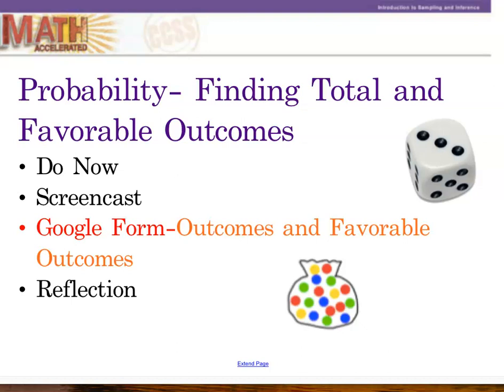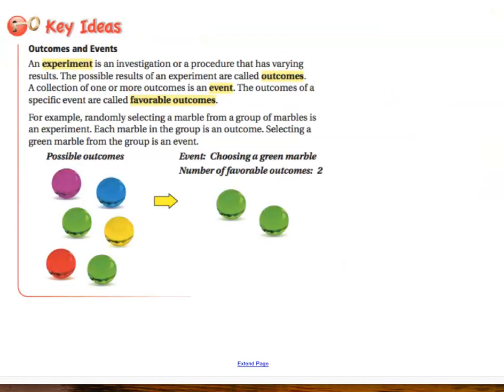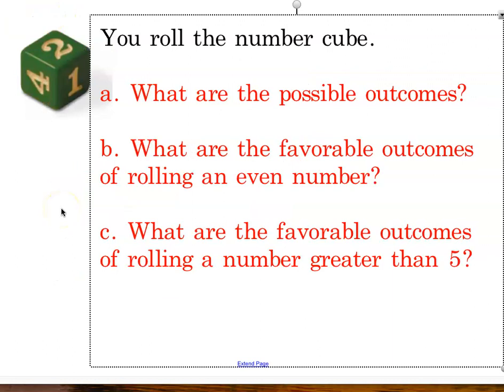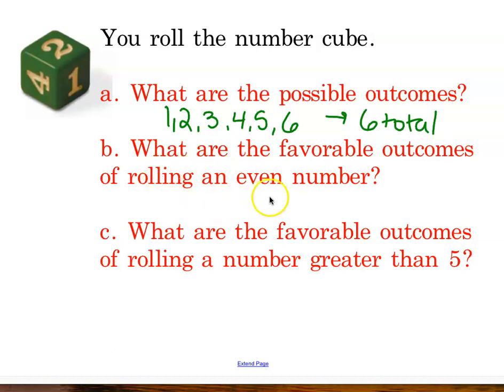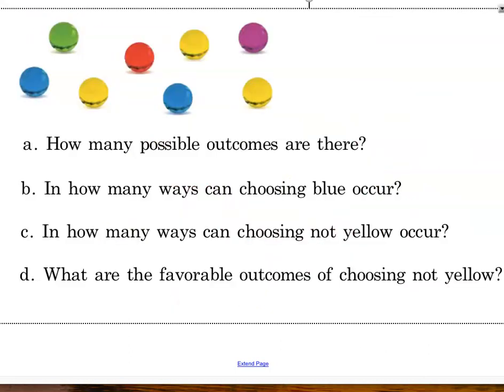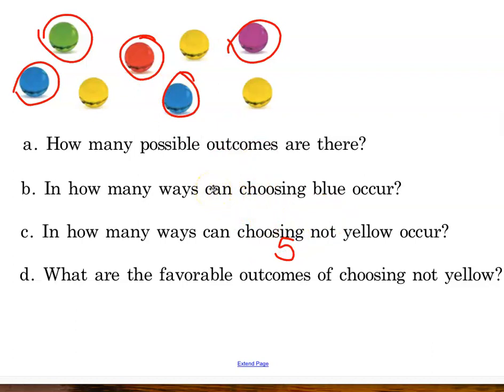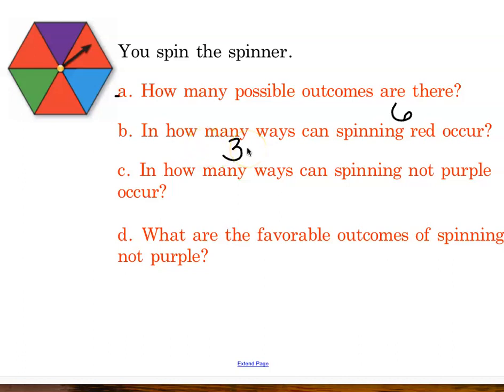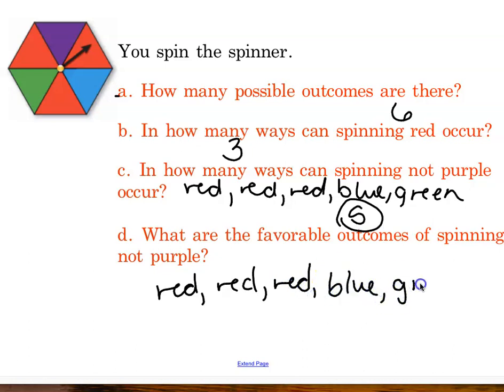Probability Finding Total and Favorable Outcomes Sections C and A